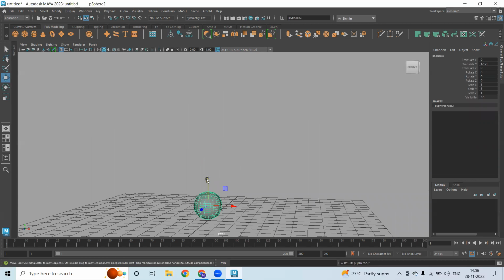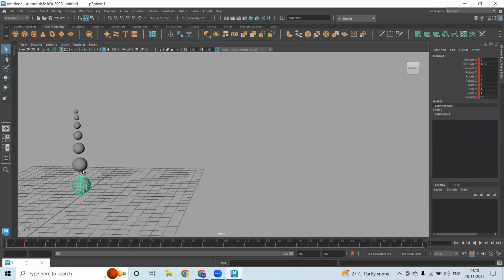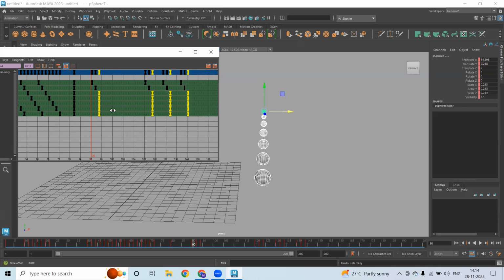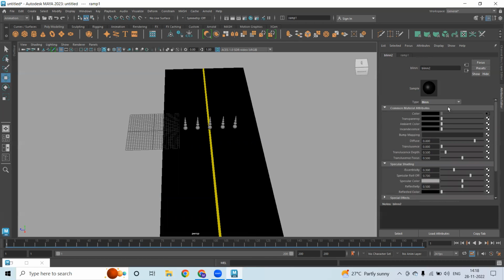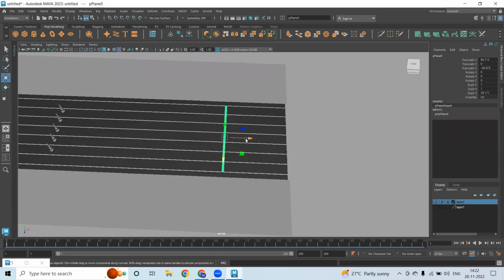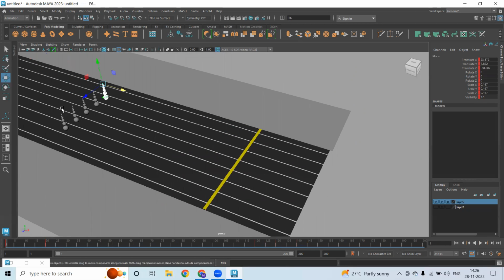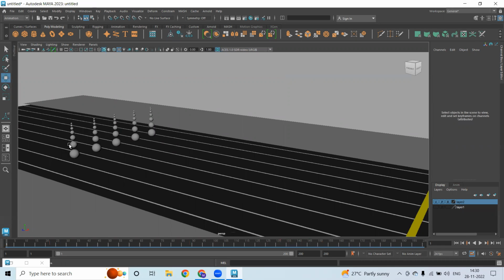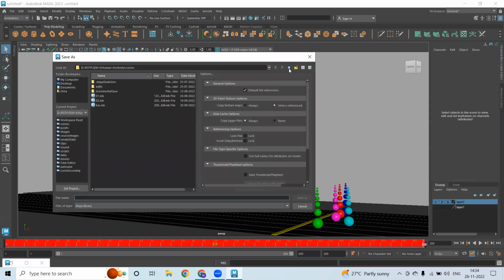Dope sheet Animation